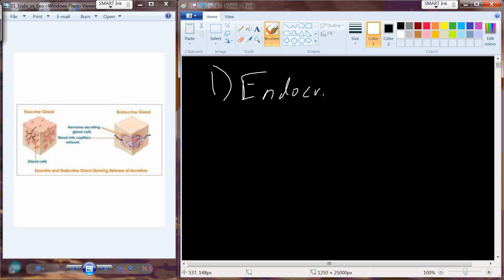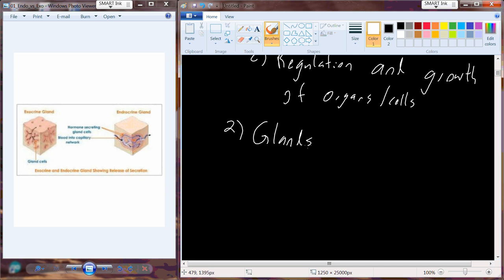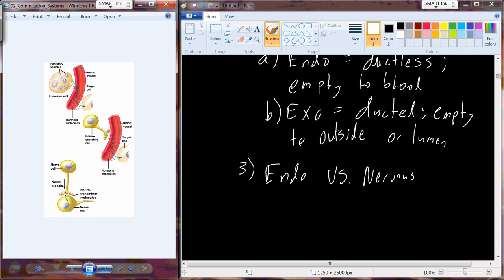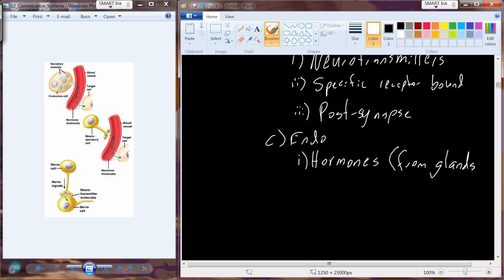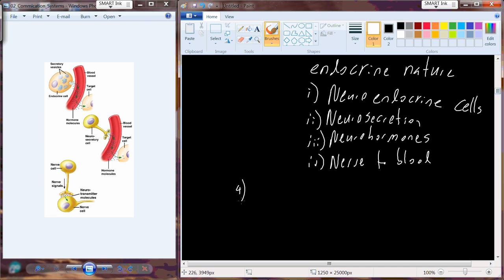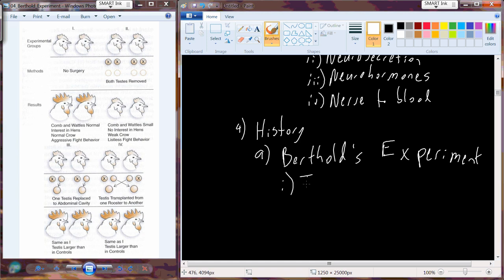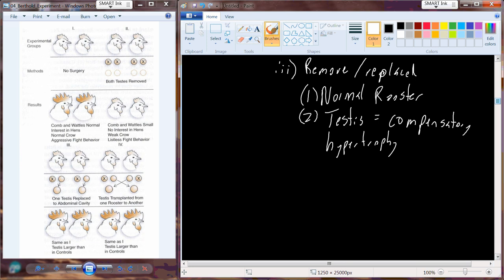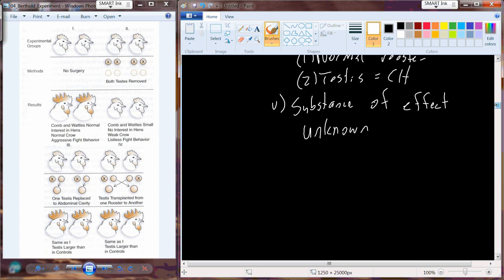Endocrinology Video 1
Introduction to Endocrinology and its History.